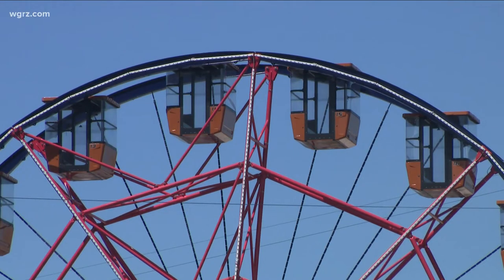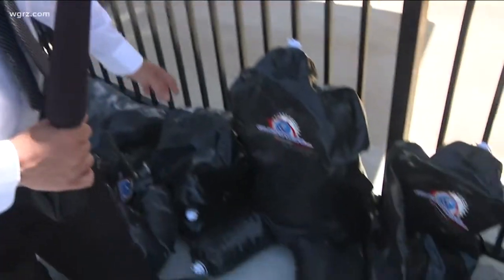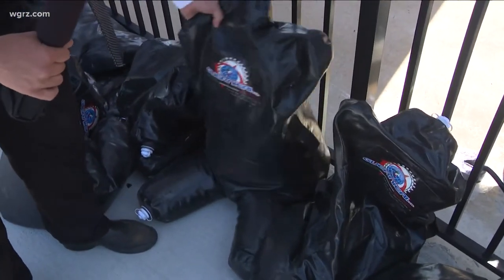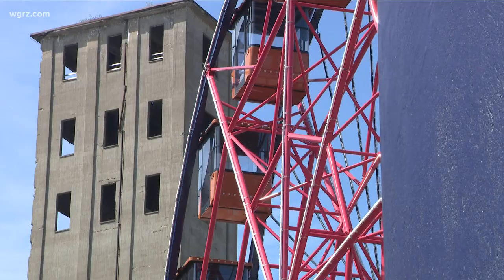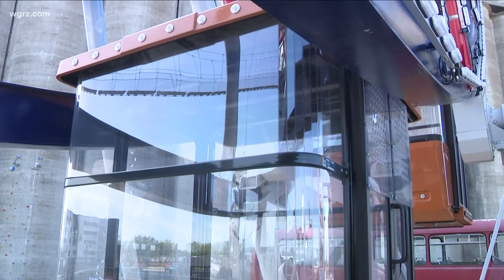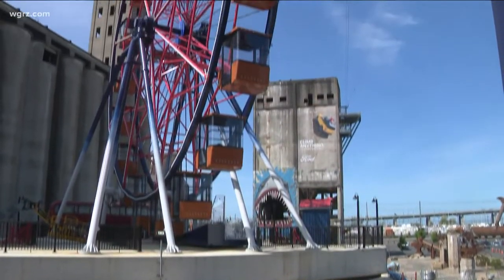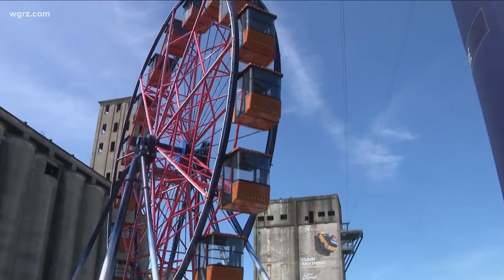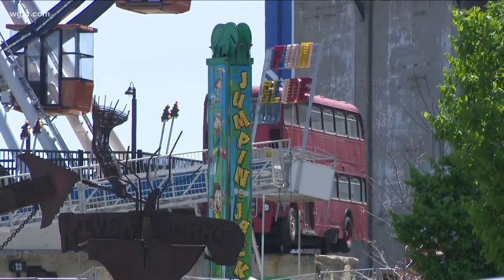Buffalo Riverworks Ferris Wheel opening soon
The days are counting down, before the ribbon is cut on the newest attraction along Buffalo's waterfront.